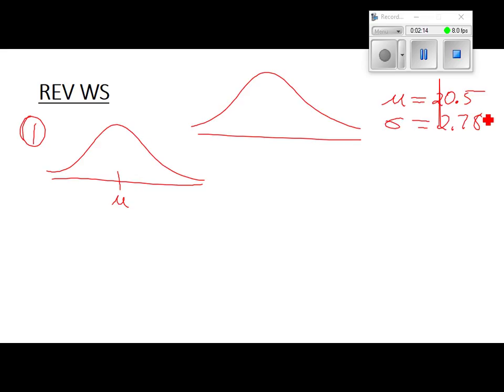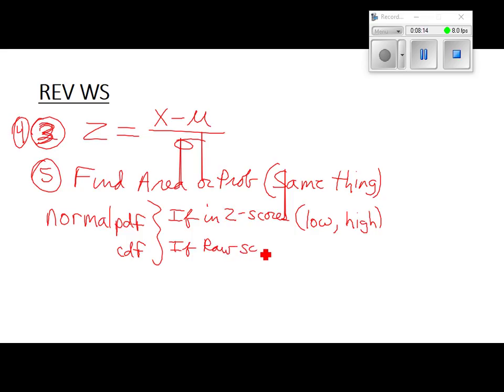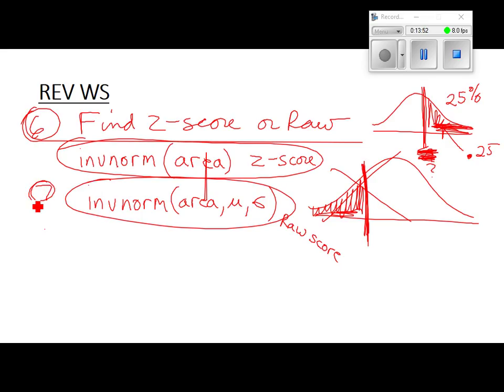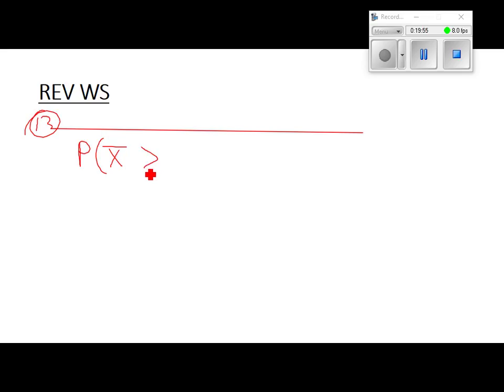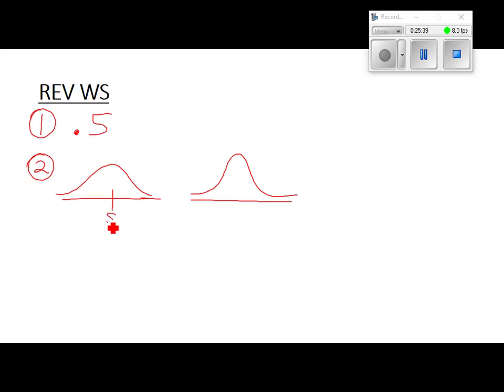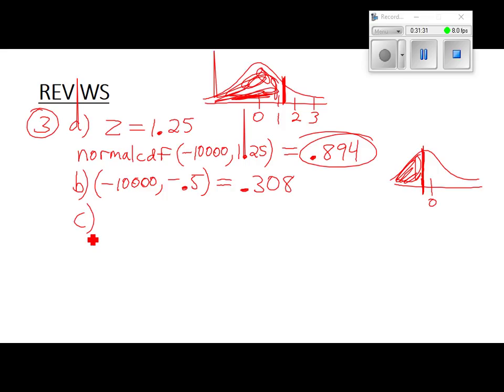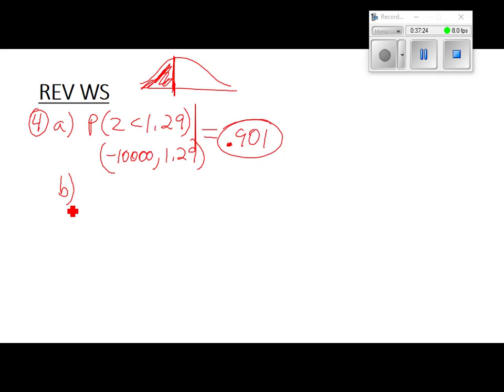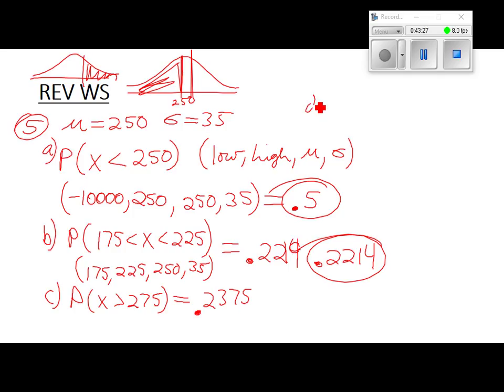video lesson chapter 5 rev part 1 p&s 17 18